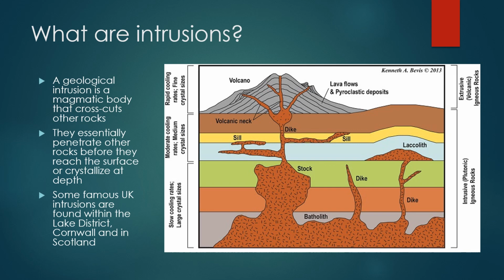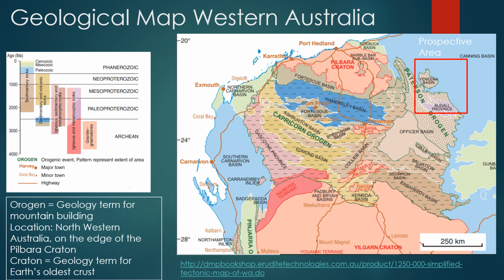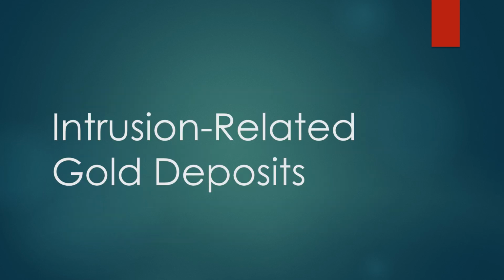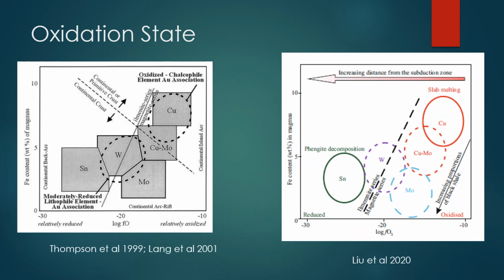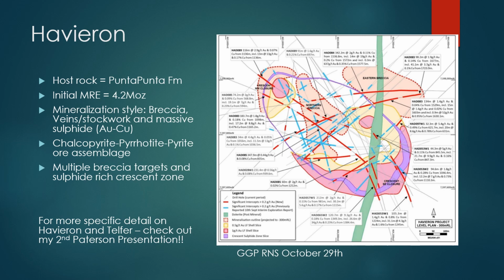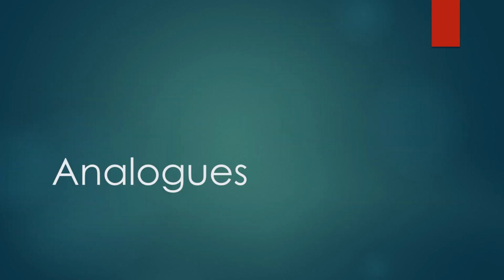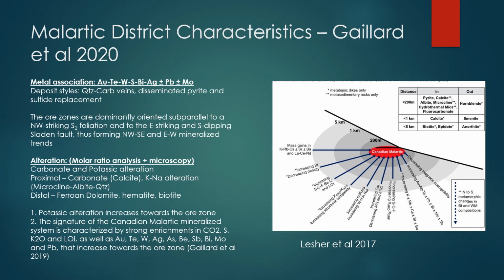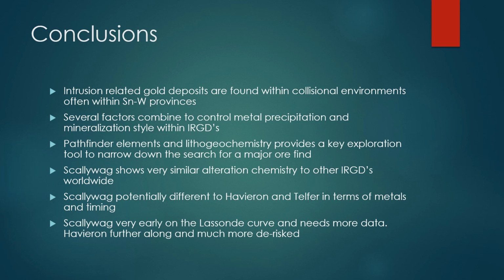Intrusion Related Gold Deposits: The Search For Scallywag?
This video presents the major characteristics of Intrusion Related Gold Deposits and how they relate to what is observed at Havieron and Scallywag.